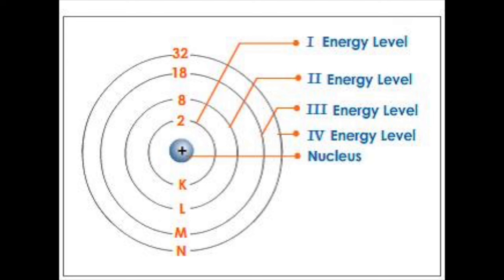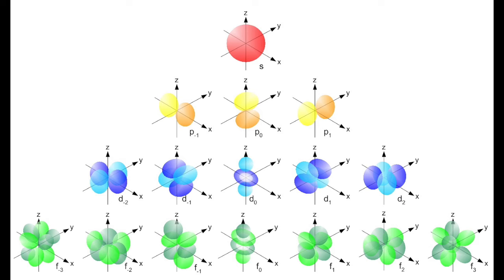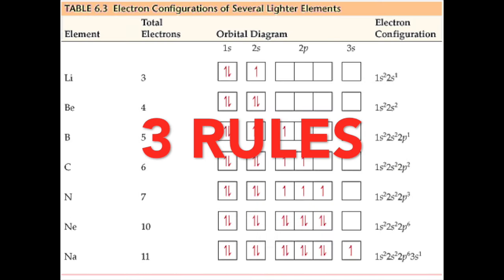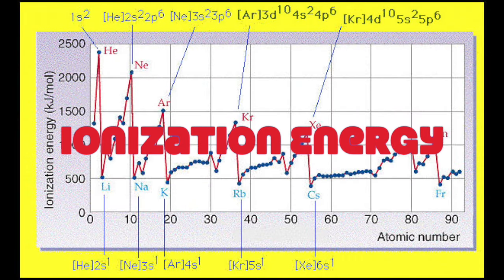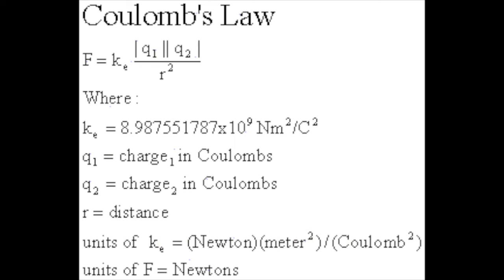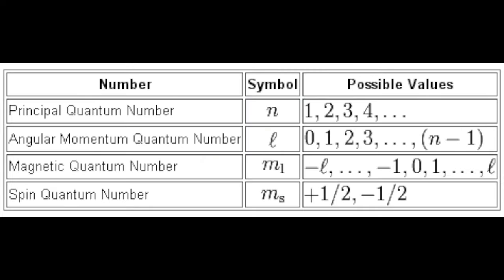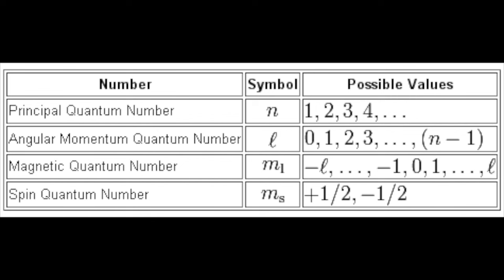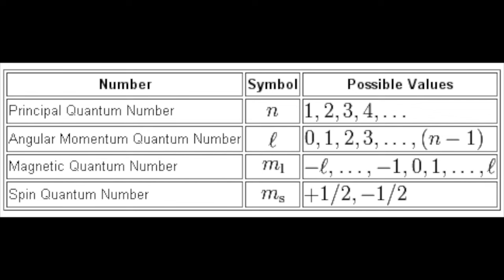AP Chemistry Review 1.B.2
On Electron Structure